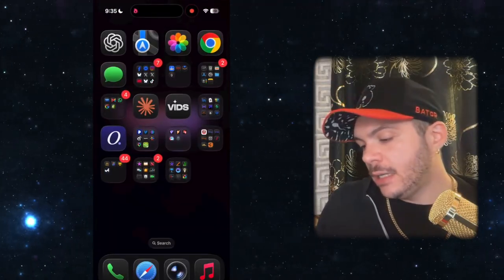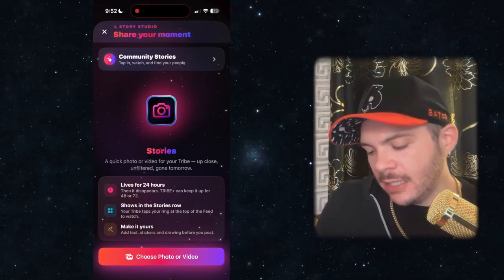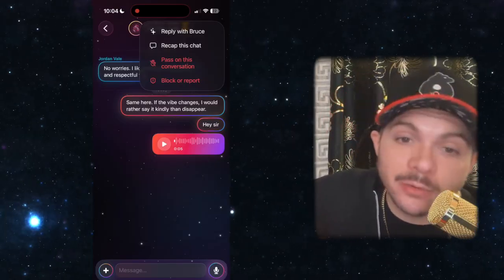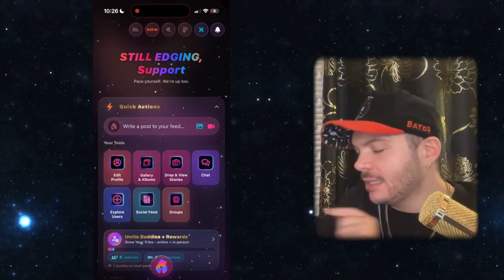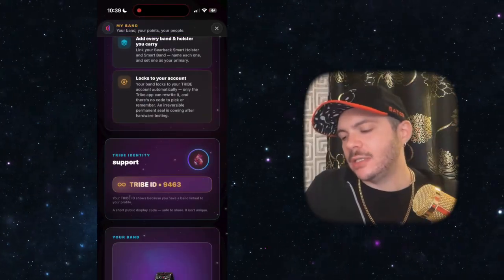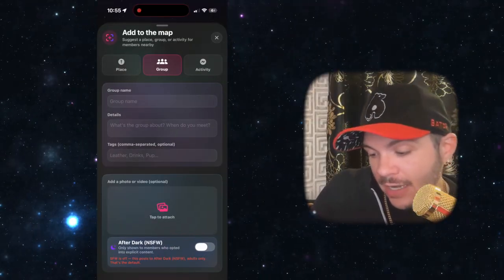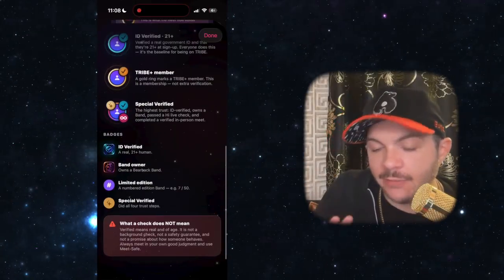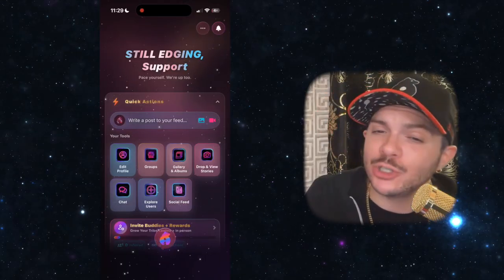TRIBE SNEAK PEAK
TRIBE is headed to iOS, here is the first FULL look at the entire app and all of its unique features and soooo. much. more!